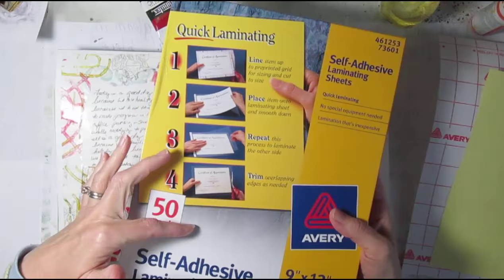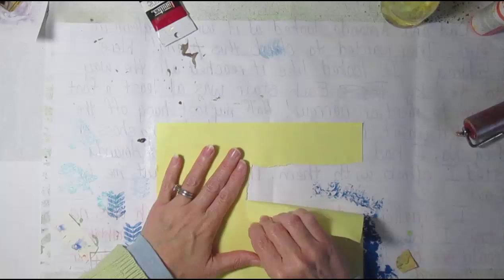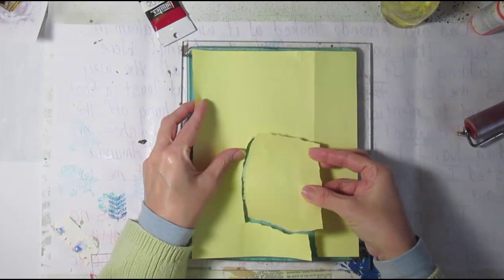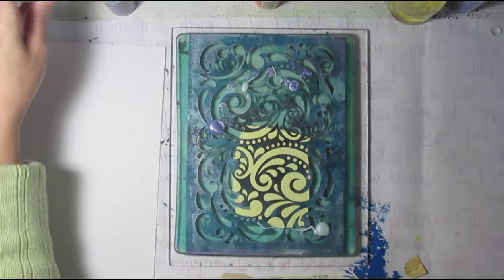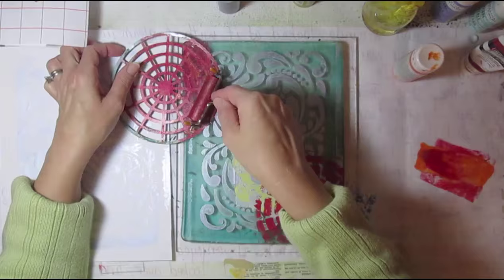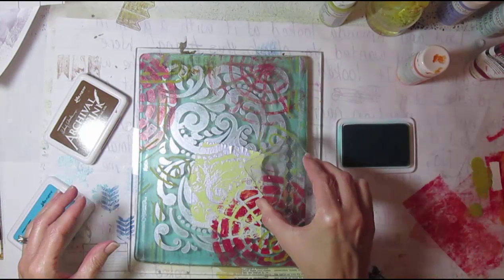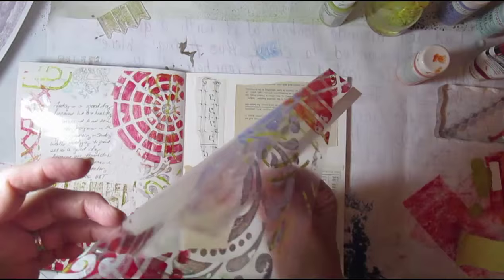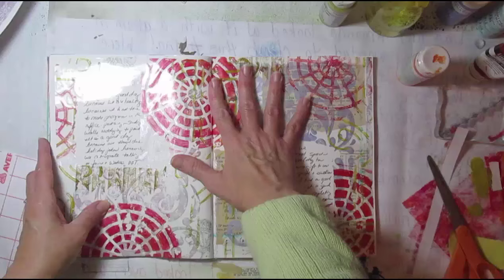Gelli Printing with Laminating Film in Art Journal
Using laminating film and your gelli plate for a unique look in your Art Journal.